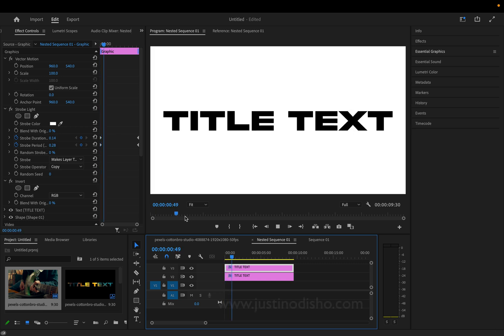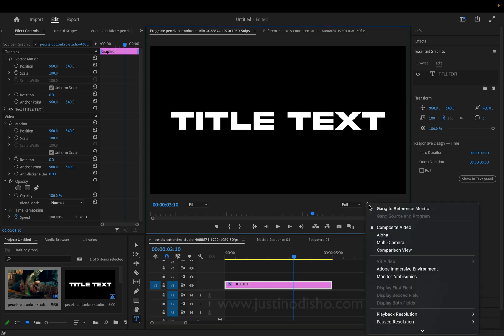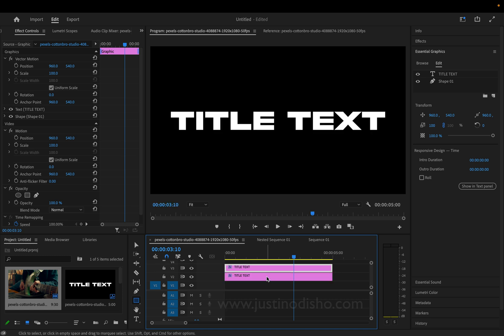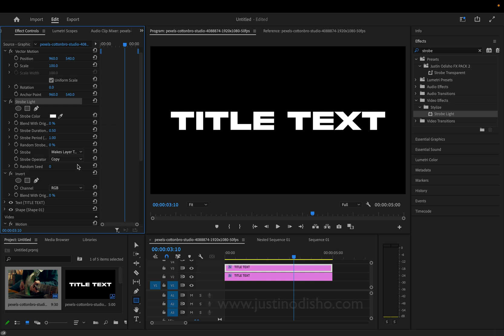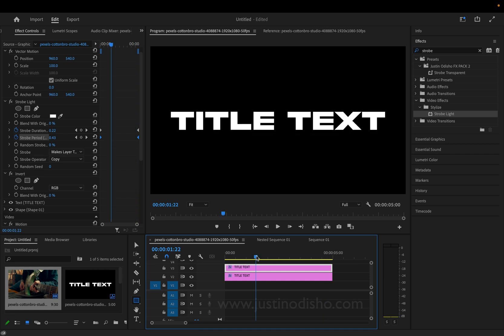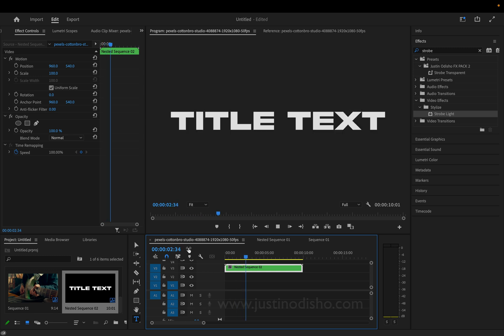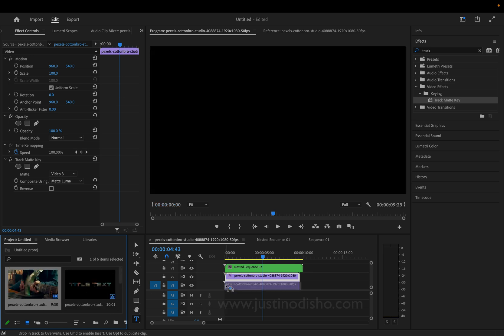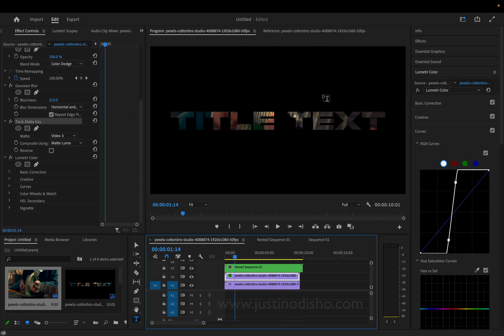How to create a Flashing Video In Text Title Effect!